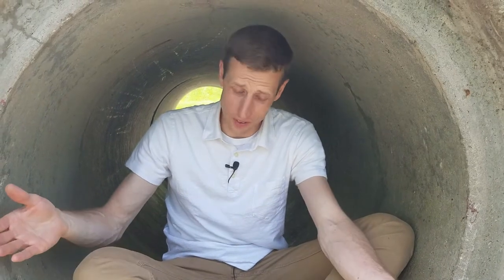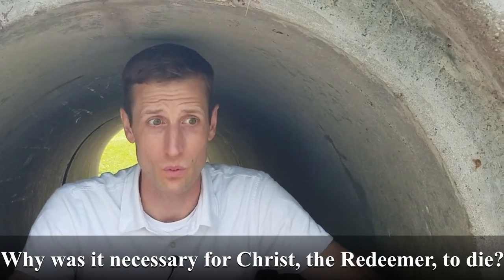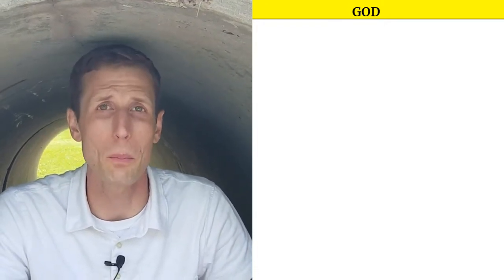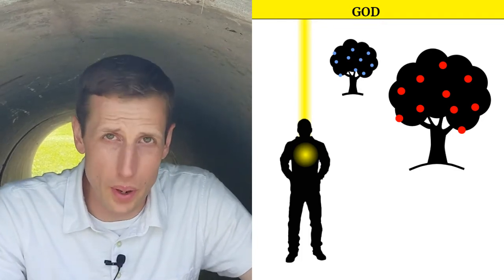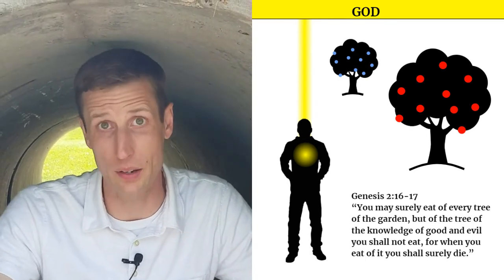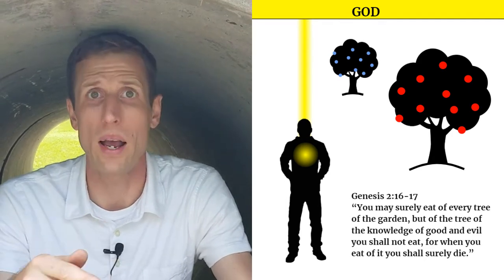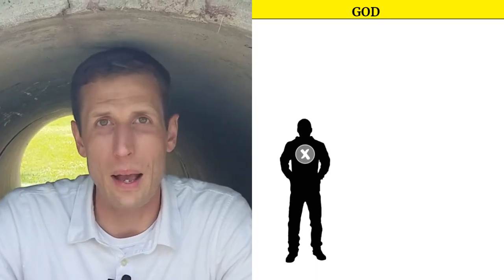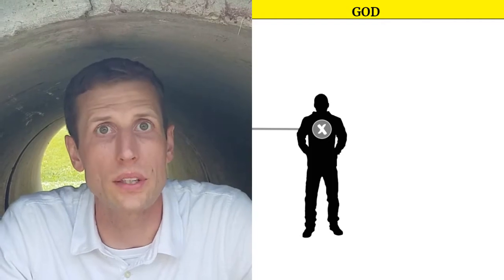Starting Line Lesson: Why Jesus Had to Die